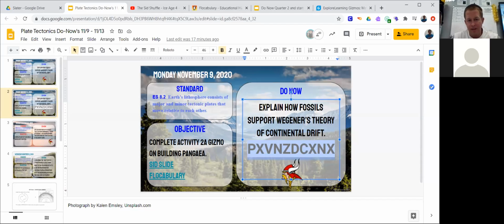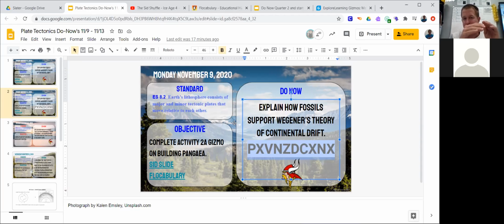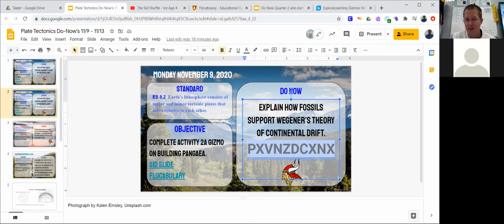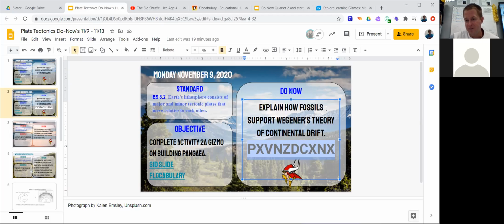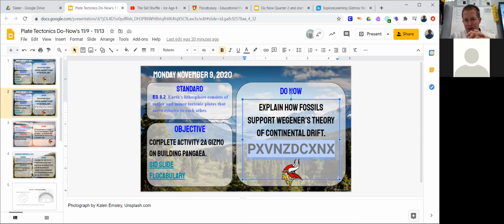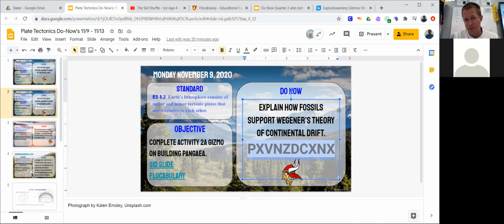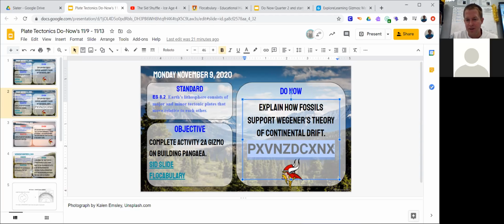Activity 2A- Building Pangaea on the plate tectonic mastery grid